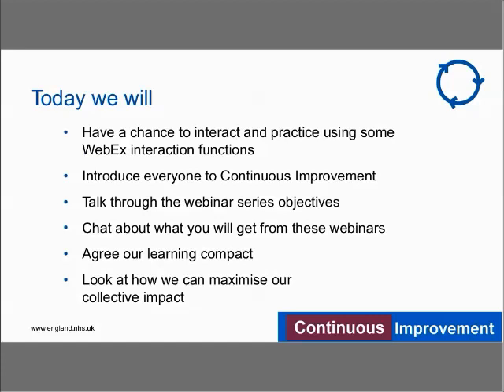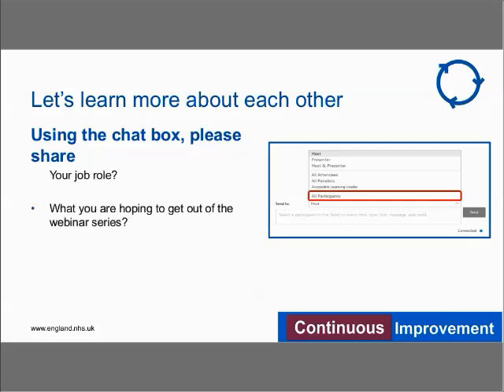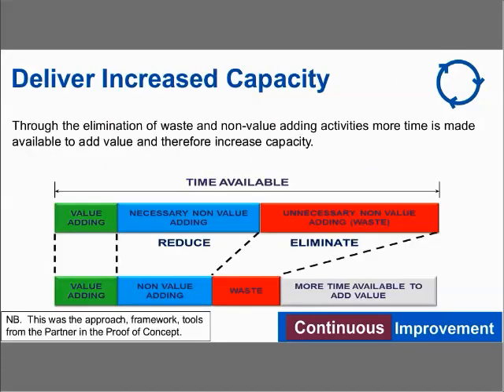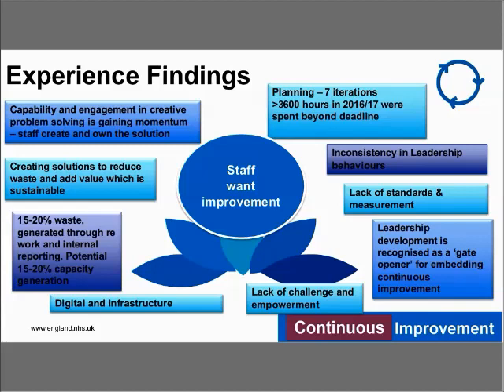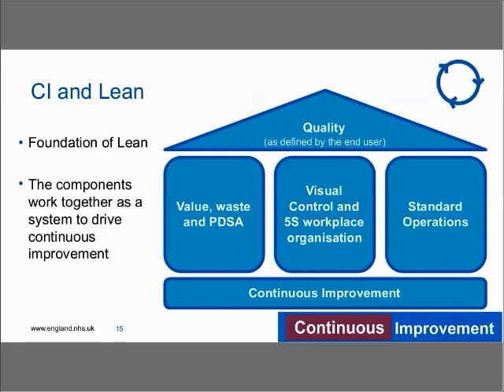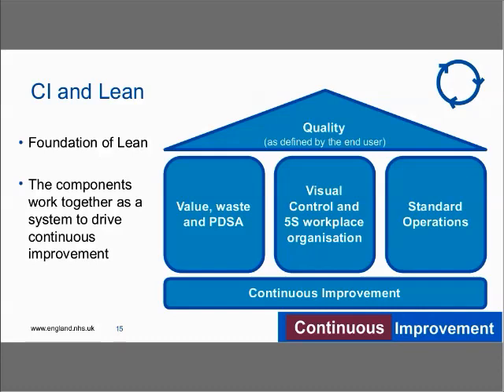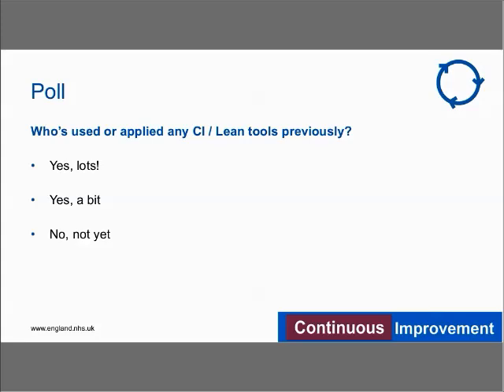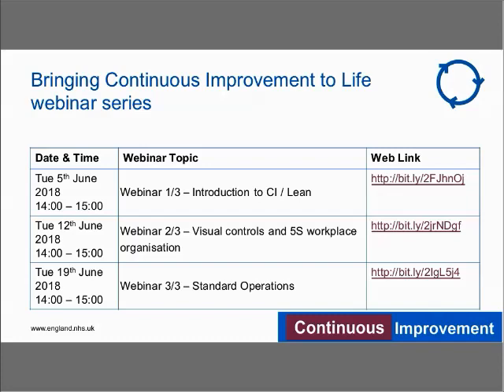Continuous Improvement Webinar Series - Induction